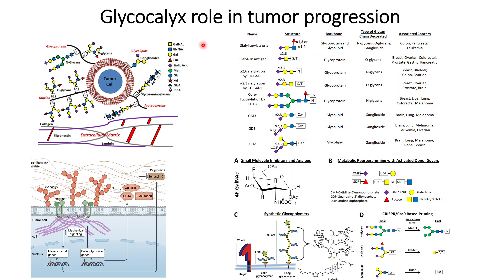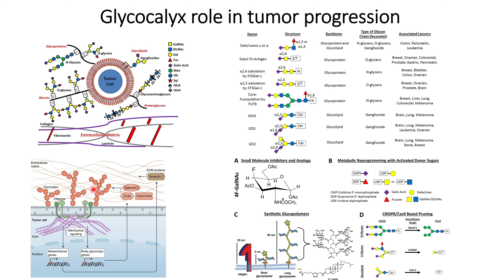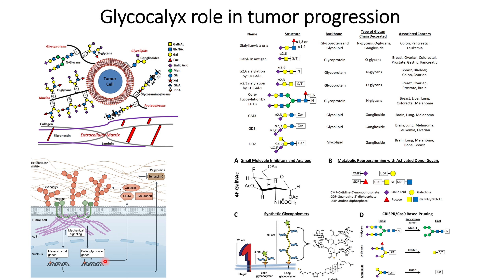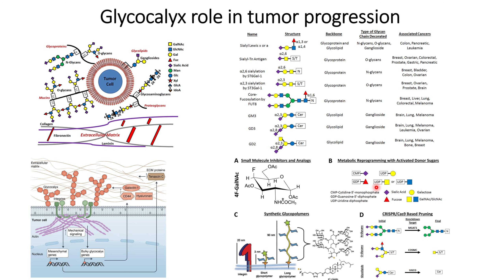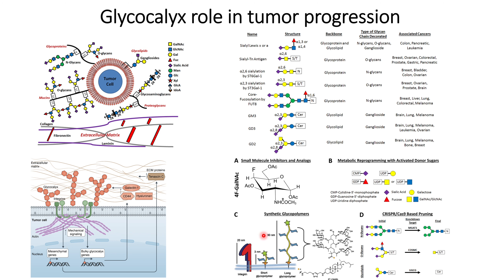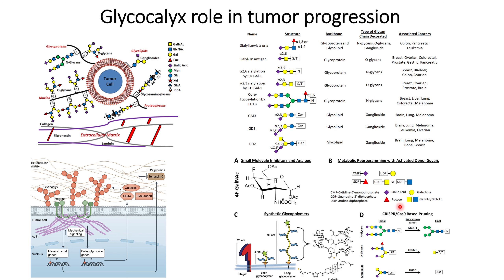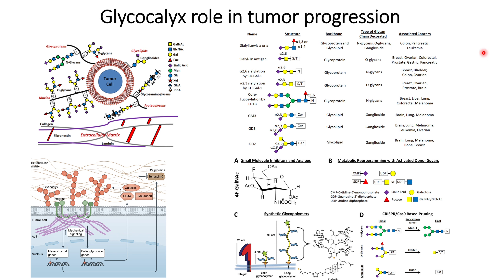Glycocalyx role in cancer progression Code: 583